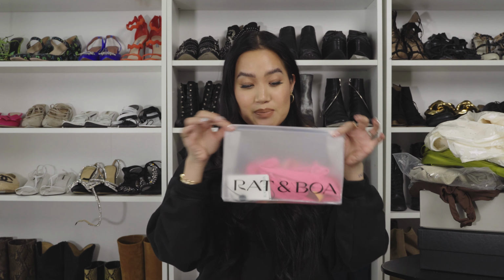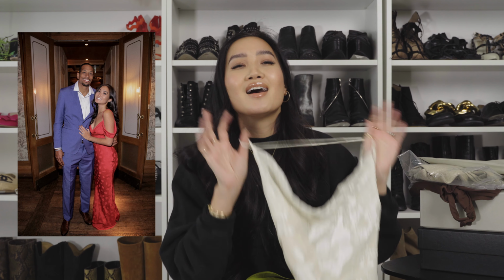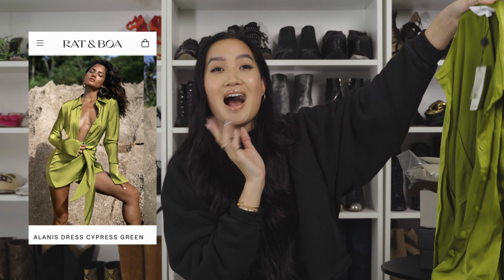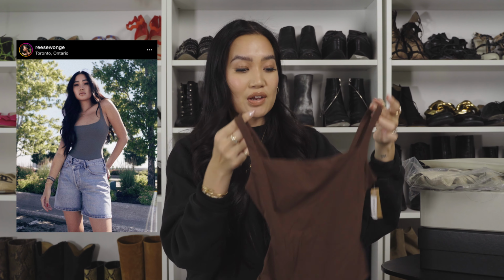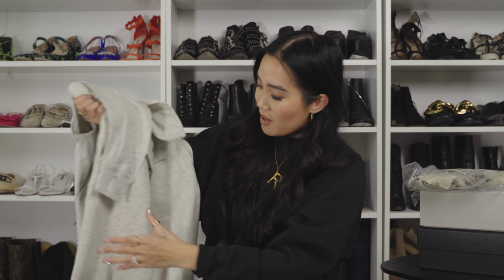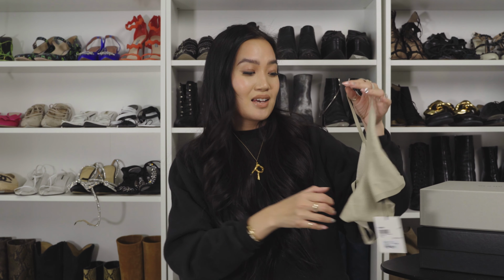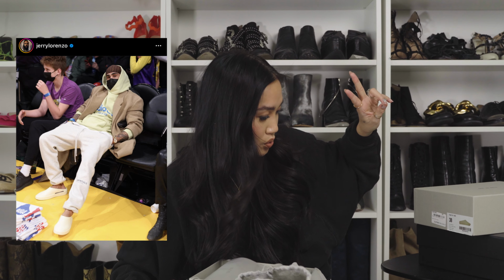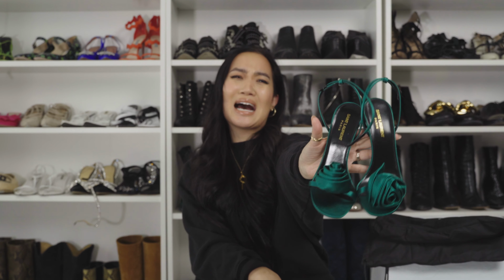SPRING SHOPPING HAUL | RAT & BOA, ESSENTIALS, FEAR OF GOD, JACQUEMUS, SAINT LAURENT, SKIMS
Another Wednesday video! Another shopping haul lol

Body Suit (xs)
Essentials Shirt (xs)
Essentials Sweats (xs)
Bralette (m)
Shorts (m)
Slides (TTS)
Green Heels: couldn’t find a link

Equipment I use:
Camera: Sony a6500
Lens: Tamron 28-75 F/2.8